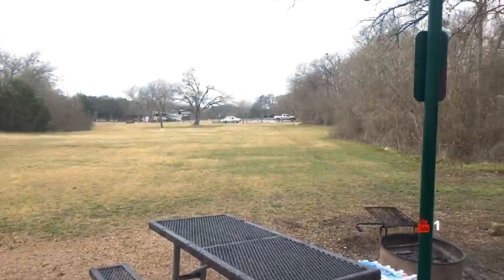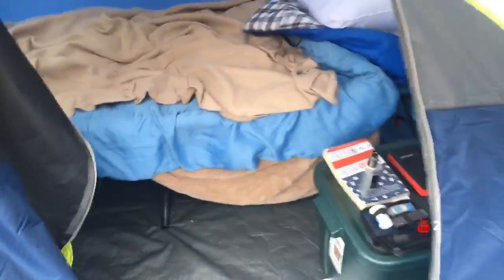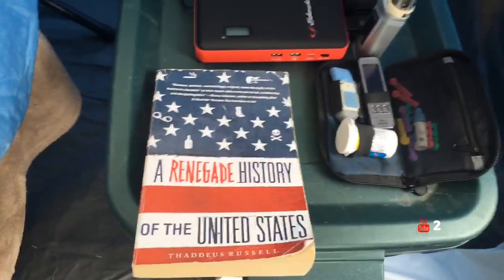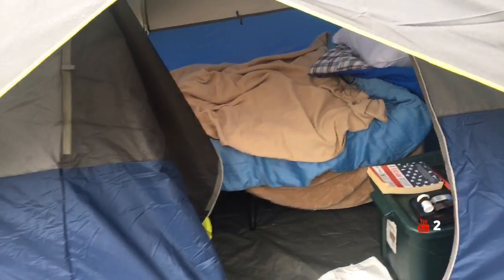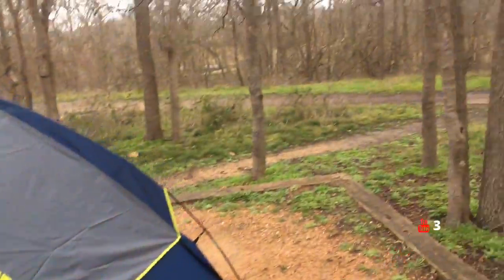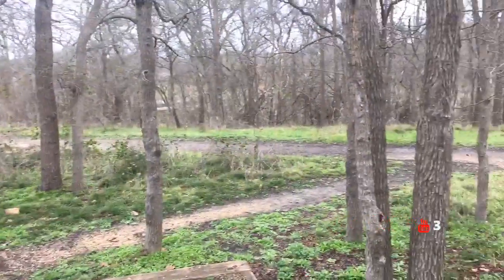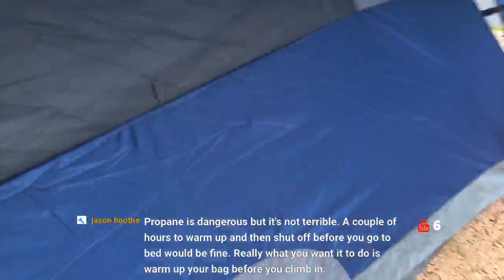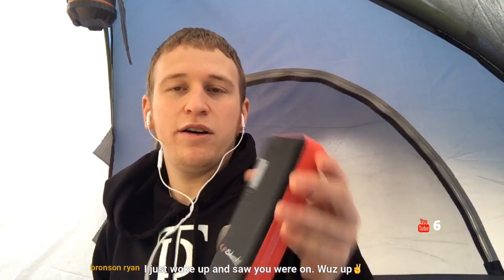The Vonu Podcast LIVE: Preparation Is Key (WildernessVonu)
In this special TVP livestream, I come to you from my wilderness vonu campsite in Liberty Hill, Texas. I'm much more prepared this time, so I'll run through the setup and we’ll chat about whatever comes up.

Join me live and feel free to drop and questions/comments in the chat!

Get full access to my series/documentary chronicling my adventure to Acapulco

Get my book, “Vonu: A Strategy for Self-Liberation

Bitcoin: 15Bdzduwt92jYFGFaK2NSkPYFTaLbtonJg
Ethereum: 0x019793a6a11b46882b66cc593fe251d249560ad3
DASH: XbPZeX1yNSA7AuBxtTKqRnf9kyysYpKZzo
Litecoin: LSfz9EwpLsKpKxAJa7veiVy8CdLbUWVs3X
Zcash: t1W4sDwqsn8ESj9iVP84AMC1oxsb6msELf7